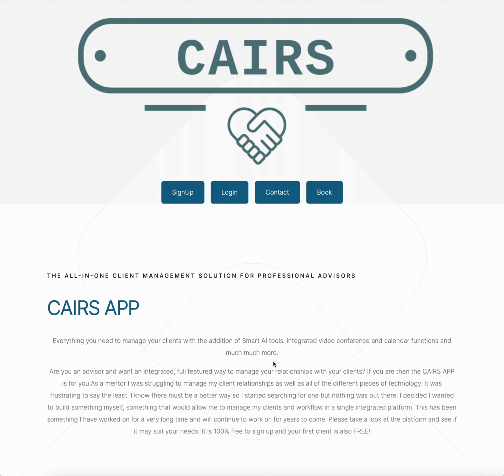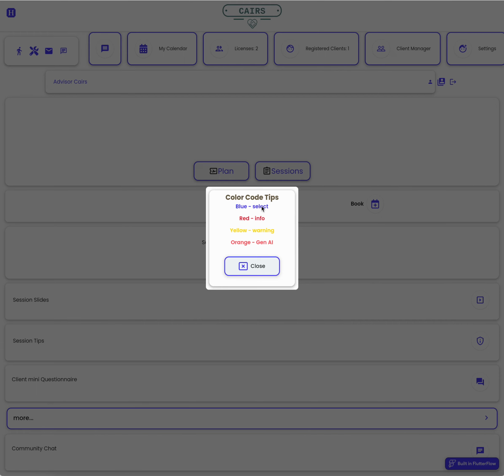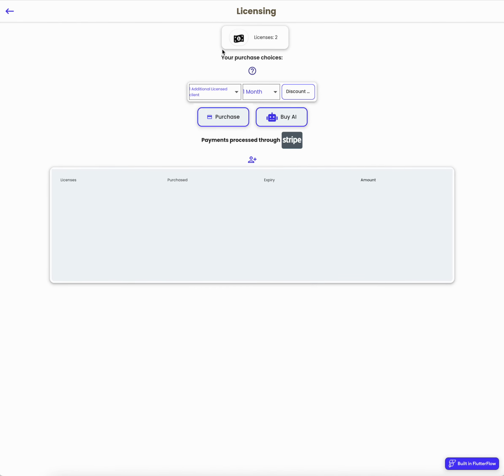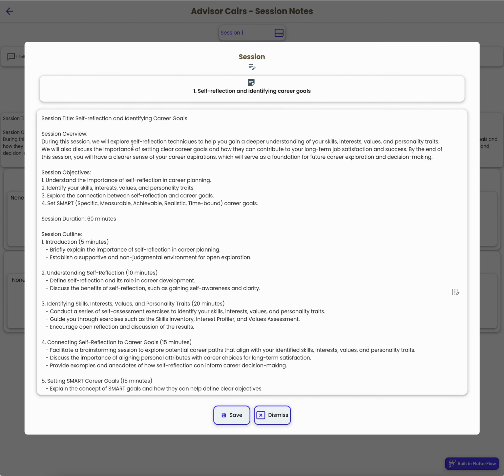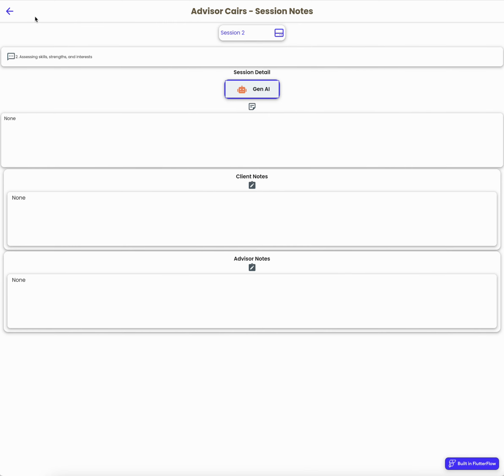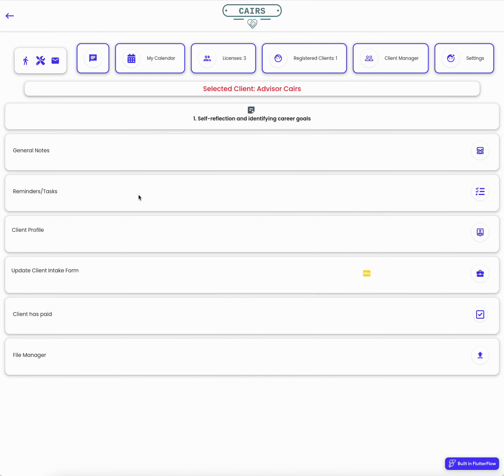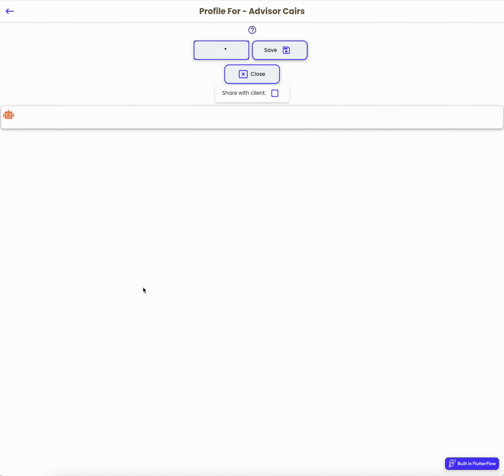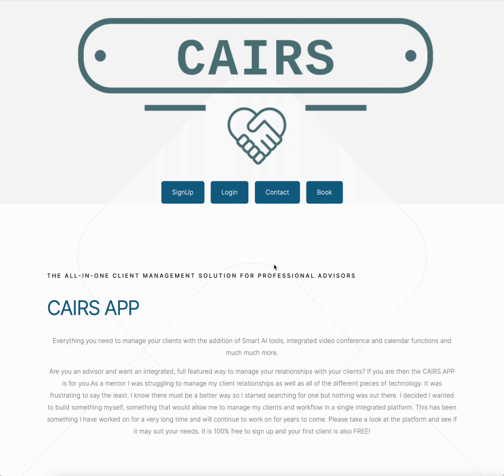CAIRS APP Walkthrough as an Advisor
CAIRS APP Walkthrough as an Advisor showing you how easy it is to get started, the major features such as the integrated client management, AI tools and helpers for all aspects of your relationship, integrated video conferencing, calendaring, slides, notes, session and plan builder and much more. and sign up for FREE!